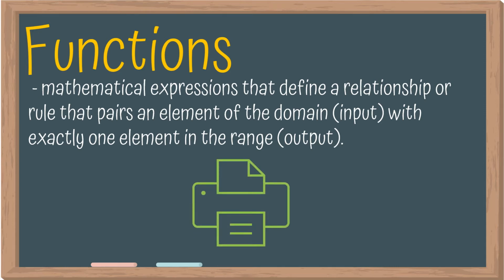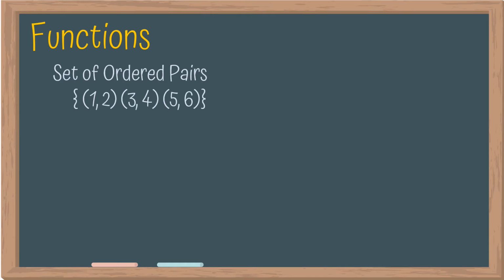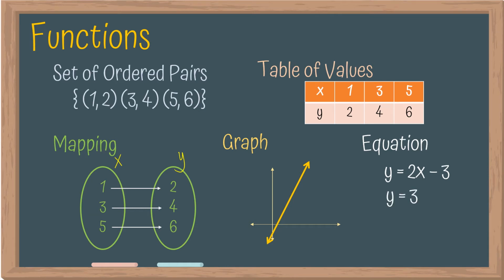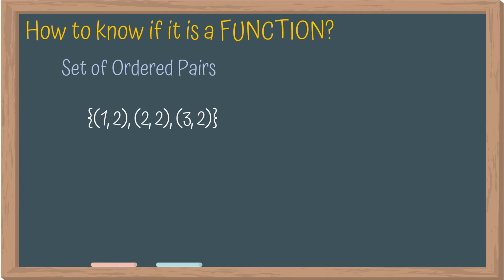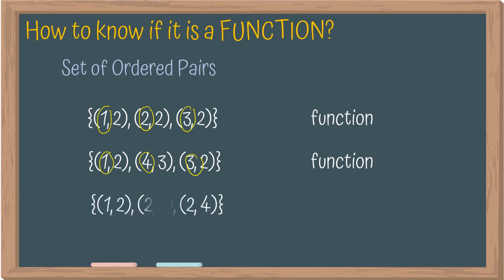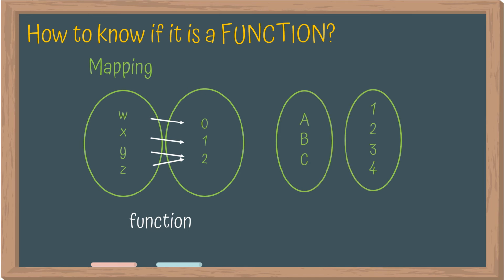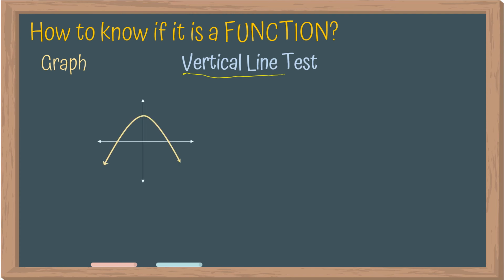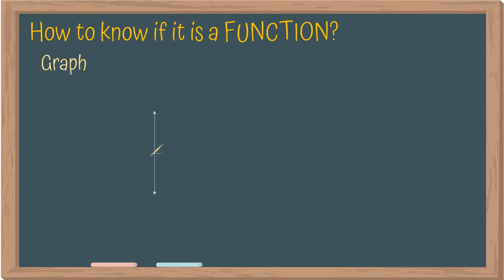Functions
General Mathematics